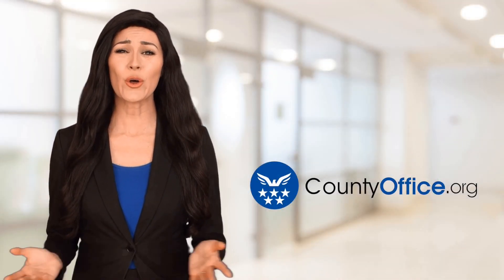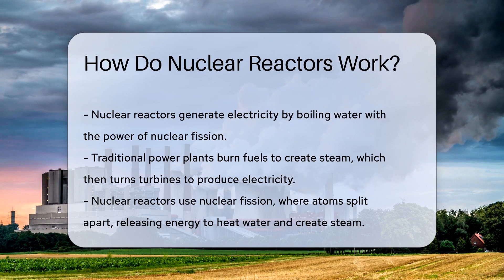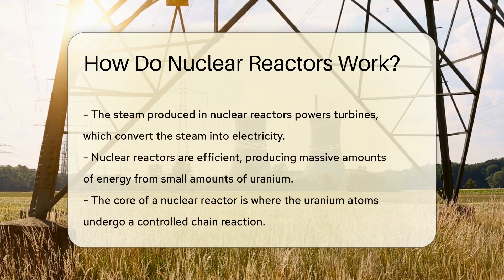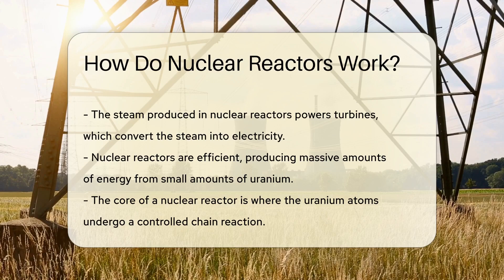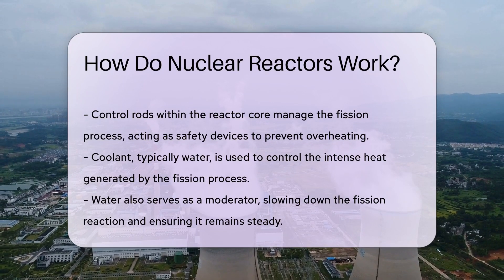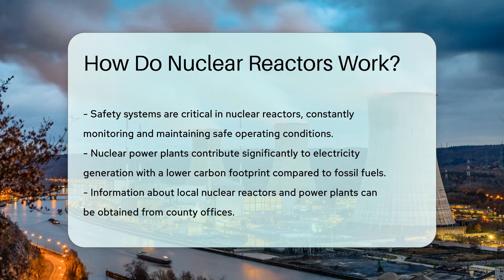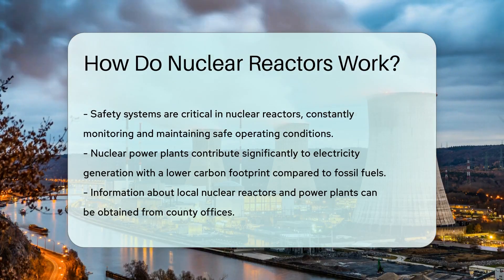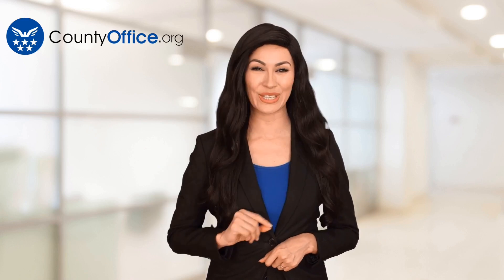How Do Nuclear Reactors Work? - CountyOffice.org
How Do Nuclear Reactors Work? Unlock the secrets of nuclear energy with our latest video, where we delve into the fascinating world of nuclear reactors. Discover how these powerhouses of the atomic world function to light up our lives without leaving a heavy carbon footprint. We take you through the journey of nuclear fission, the role of control rods, the importance of coolant systems, and the unsung heroes – the turbines. Learn about the core of a nuclear reactor, where the atomic magic unfolds, and how safety systems ACT as vigilant guardians to ensure everything operates smoothly.

 If you're intrigued by the proximity of this incredible technology, your local county offices can provide you with all the information you need. Don't miss out on understanding one of the most powerful and clean energy sources we harness today.